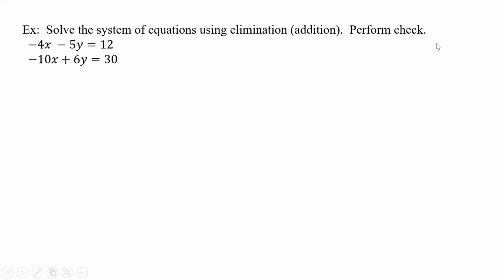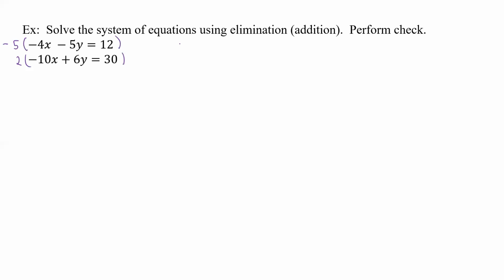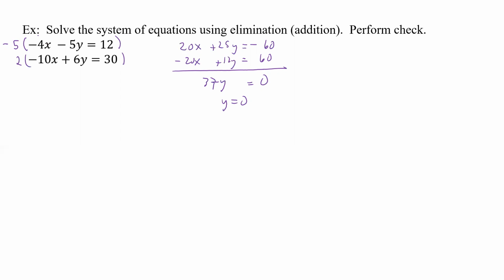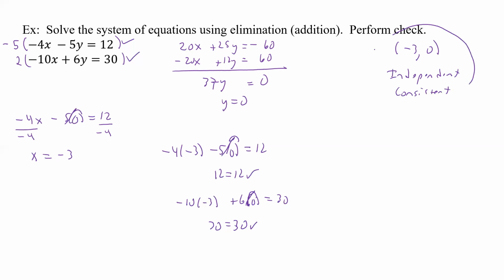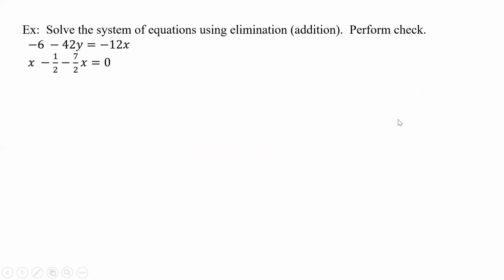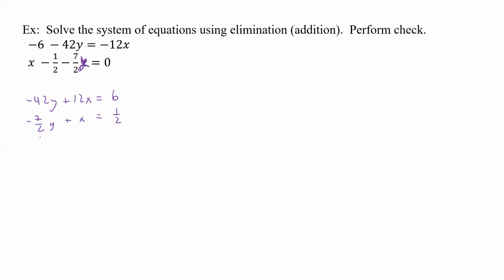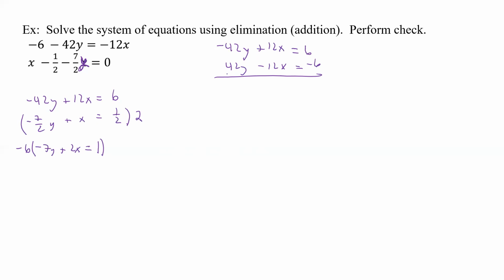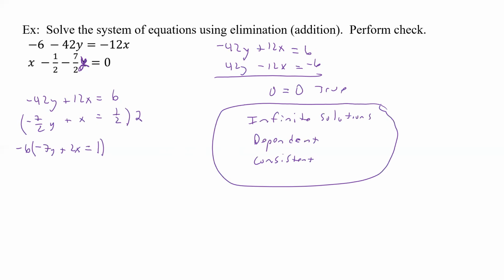5.3 Lecture Pt V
Lecture:  5.3 The Addition Method Pt V